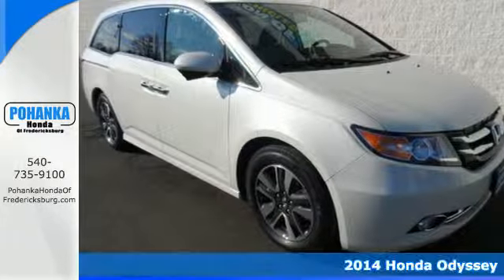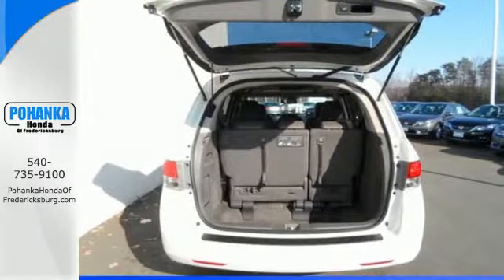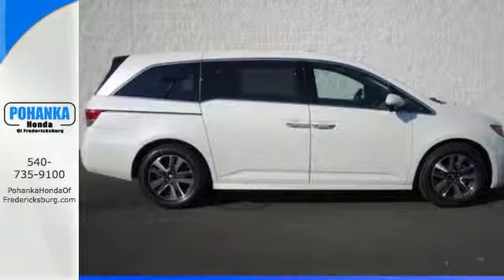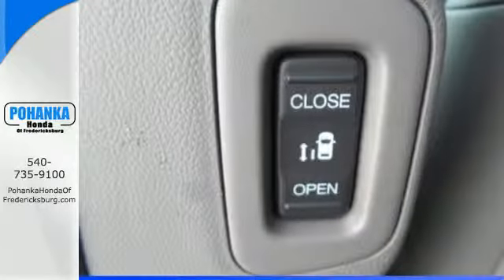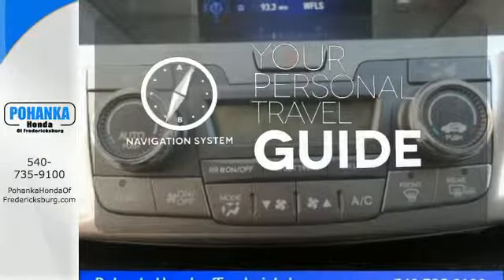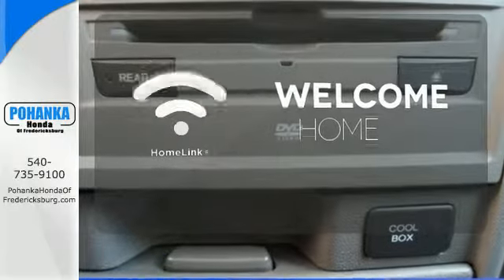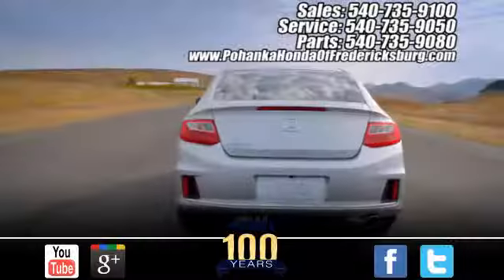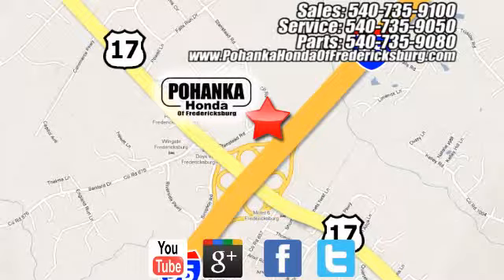2014 Honda Odyssey Fredericksburg VA Richmond, VA FEB114511 - SOLD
Year: 2014
Make: Honda
Model: Odyssey
Trim: Touring
Engine: 3.5L V6 SOHC i-VTEC 24V
Transmission: 6-Speed Automatic
Color: White
Interior: Truffle
Stock #: FEB114511
VIN: 5FNRL5H92EB114511
All the right ingredients! Nav! Are you looking for a wonderful value in a vehicle? Well, with this handsome 2014 Honda Odyssey, you are going to get it.. This fantastic Honda is one of the most sought after used vehicles on the market because it NEVER lets owners down. Call us today at to schedule a test drive OR if you don't see what you're looking for we have access to hundreds of pre-owned vehicles that are sure to meet your needs!All prices exclude taxes, title, license, and dealer processing fee of $499.00. Published price subject to change without notice to correct errors or omissions or in the event of inventory fluctuations. All features not on all vehicles. Vehicles shown are for illustration purposes only. MPG is based on 2014 EPA mileage ratings. Use for comparison purposes only. Your mileage will vary depending on driving conditions, how you drive and maintain your vehicle, battery-pack and other factors.

Address:
60 South Gateway Drive